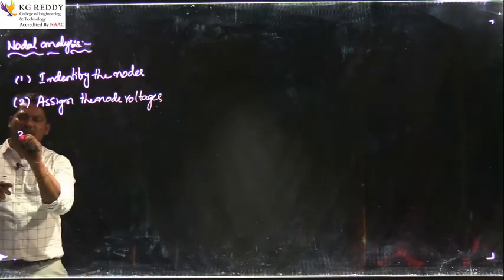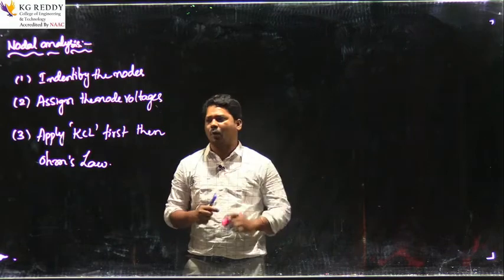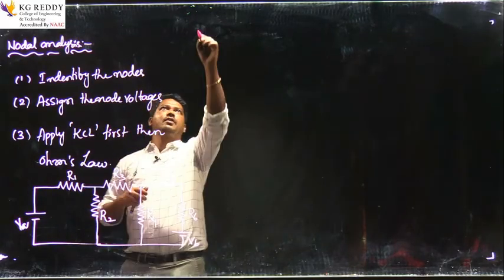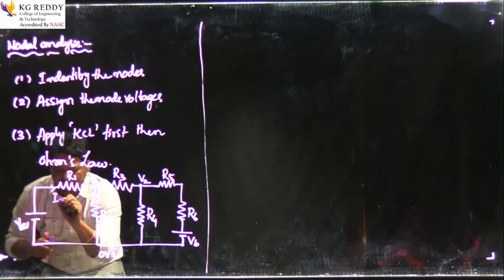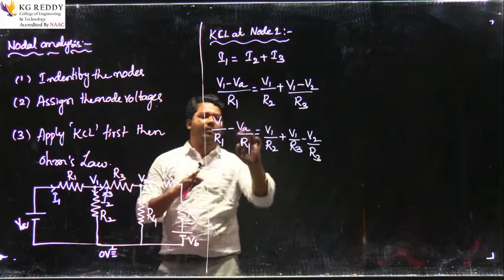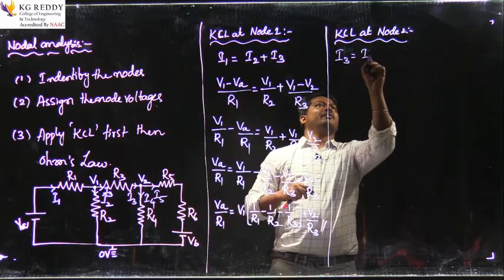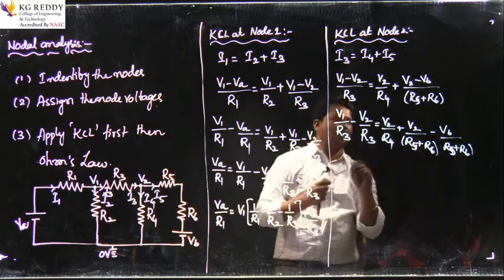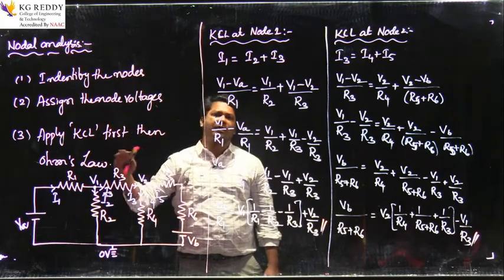BEE-Nodal Analysis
BEE-Nodal Analysis using Light Board